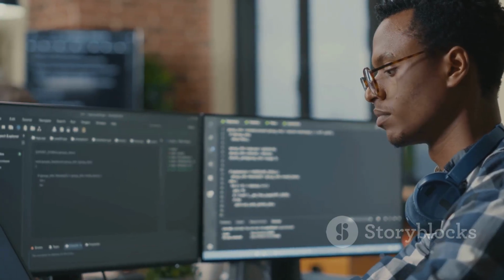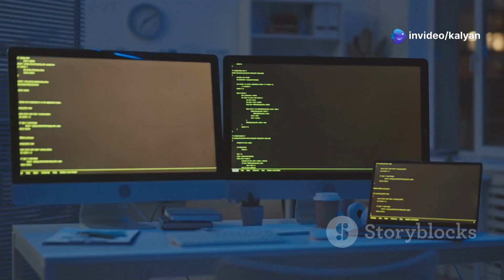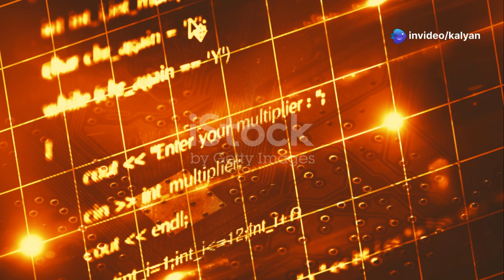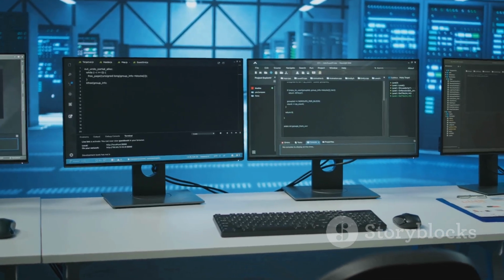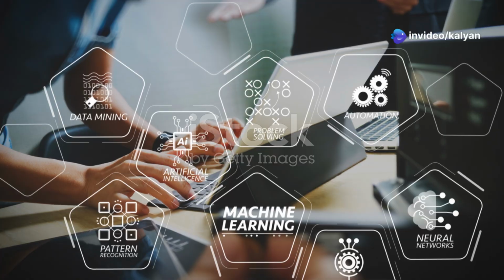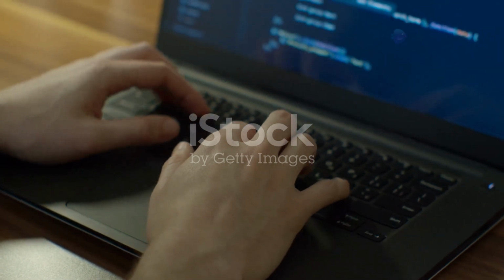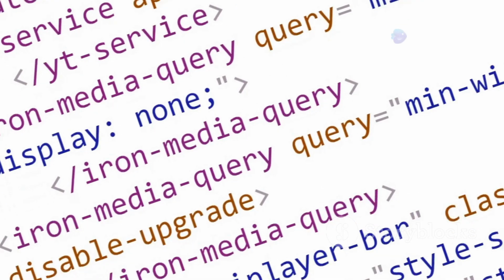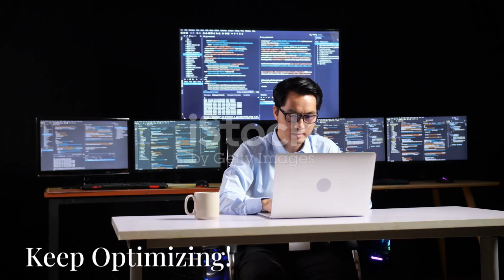Mastering Code Optimization: Boost Speed, Reduce Size, Save Power!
Unlock the secrets to efficient coding with our video, "Mastering Code Optimization: Boost Speed, Reduce Size, Save Power!" Dive into the essential techniques that will elevate your software performance, including speed optimization, size reduction, and power efficiency. Discover hands-on methods such as minification, caching, and loop optimization to enhance your code's readability and functionality. We'll also explore the best tools available, like UglifyJS and Google PageSpeed Insights, to streamline your development process. Whether you're a beginner or a seasoned developer, this video is packed with valuable insights!

OUTLINE:

00:00:00 Mastering Code Optimization
00:00:51 Turbocharging Your Code
00:02:53 Trimming the Fat
00:04:35 Your Code Optimization Sidekicks
00:06:29 Keep Optimizing!